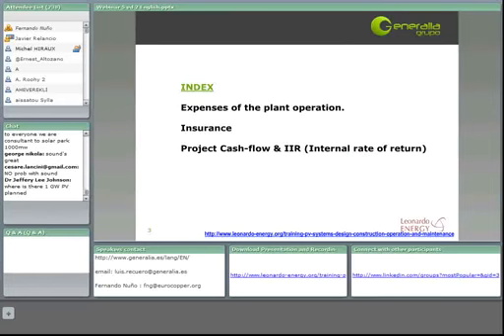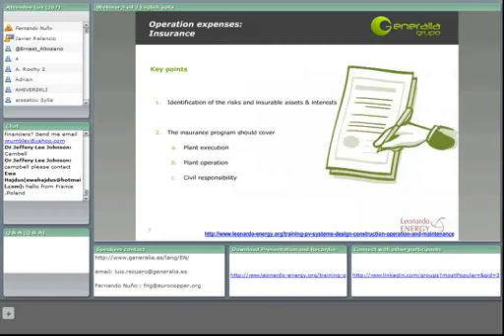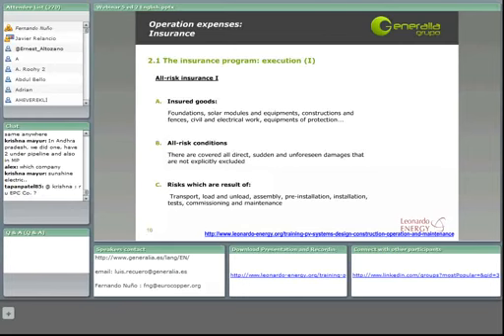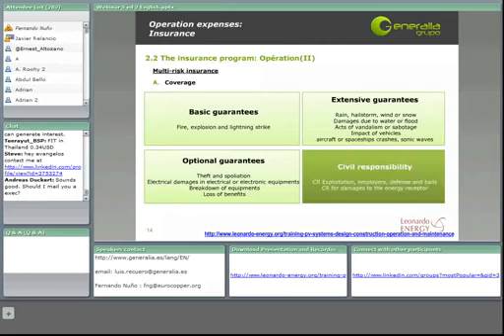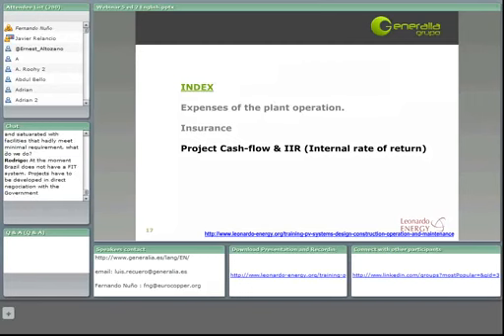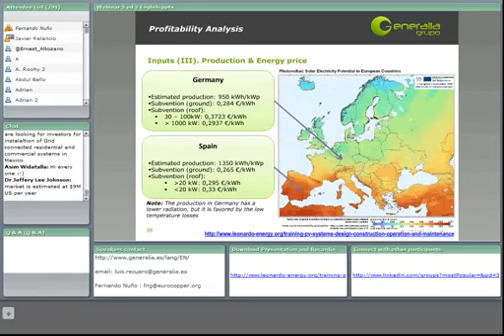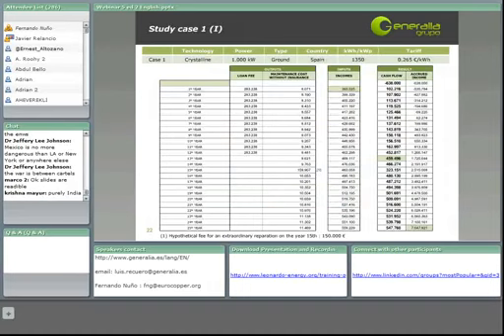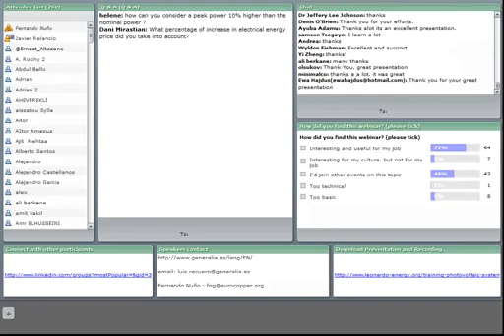Solar Energy training Lecture 5 Economic Analysis